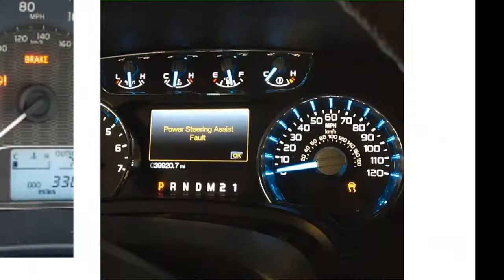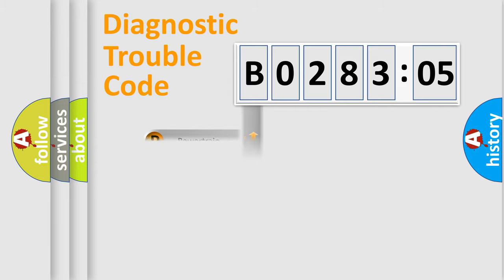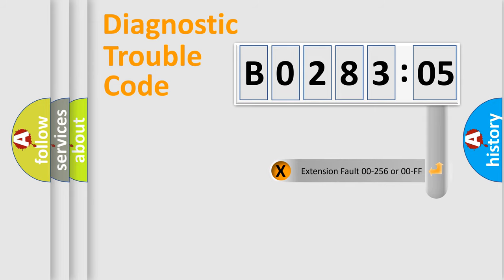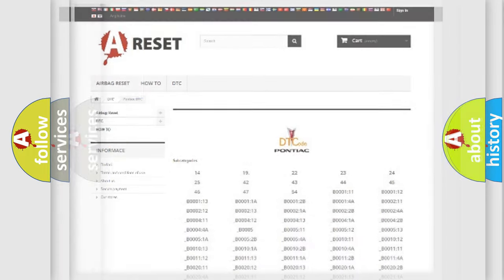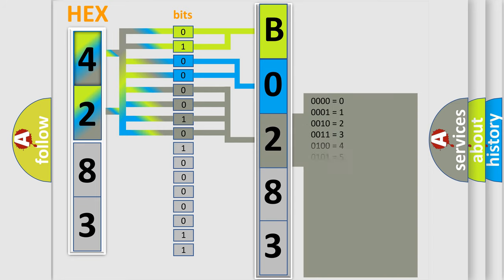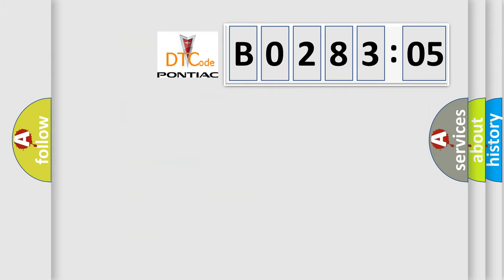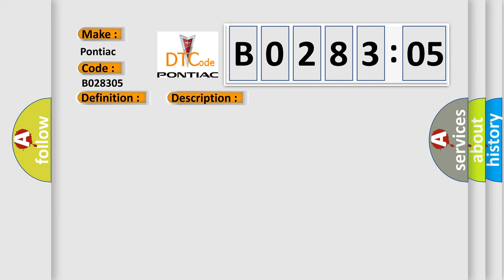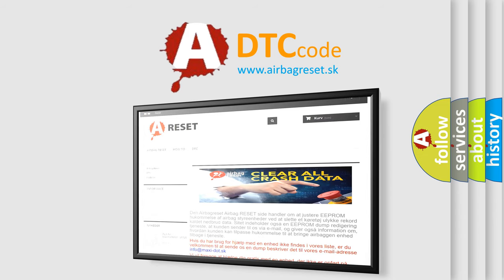DTC Pontiac B0283-05 Short Explanation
Contents:
0:21 Basic DTC analysis according to OBD2 protocol standard.
1:48 Insight into programming
2:58 A diagnostically understandable description of the Diagnostic Trouble Code
3:05 Basic error definition

Make:
Pontiac
Code:
B0283 05
Definition:
Electronic Pressure Control Solenoid Circuit Malfunction
Description:
Engine running vehicle driven to a speed of over 37 mph,and the PCM detected an unexpected voltage condition on the Electronic Pressure Control (EPC) solenoid control circuit during the CCM test.
Cause:
 PCS control circuit is open (continuous high signal) PCS control circuit is shorted to ground (continuous low signal) PCS control circuit is shorted to system power (B+) PCS is damaged or has failed PCM has failed
Failure Type: